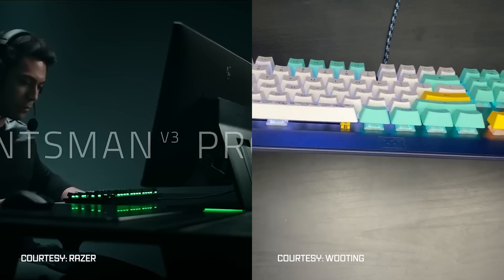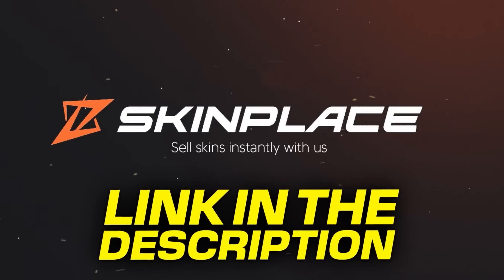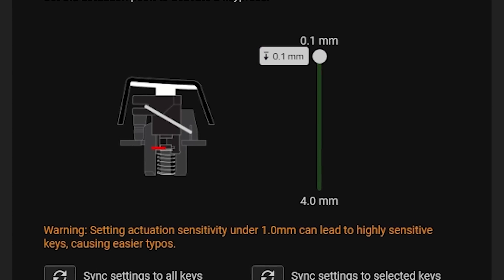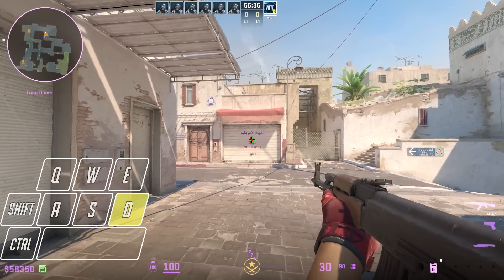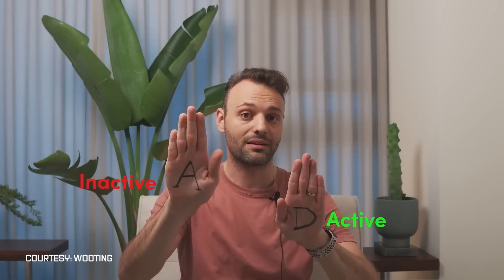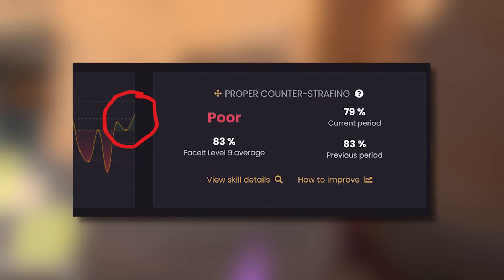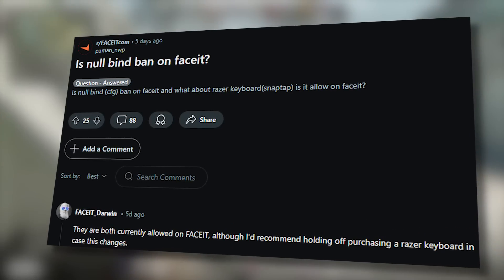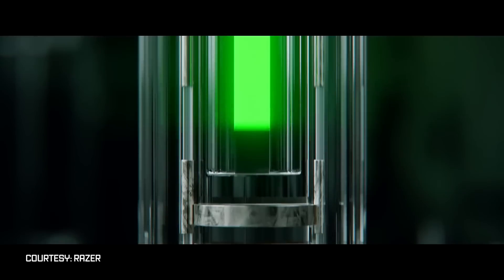Why Every CS2 Pro is Switching to This Keyboard?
CS2 Pros are switching to Razer and Wooting keyboards because they have features that give them huge advantages which I breakdown.

0:00 razer huntsman v3 keyboard & wooting keyboard
1:10 CS2 Keyboard Actuation
1:57 Keyboard Rapid Trigger
2:24 Counter Strafe
3:00 Wooting Rappy Snappy
3:31 Razer Snap Tap
4:41 Null binds / Keyboard Controversary
5:08 CS2 Pros Keyboards
5:22 Wooting SOCD Response